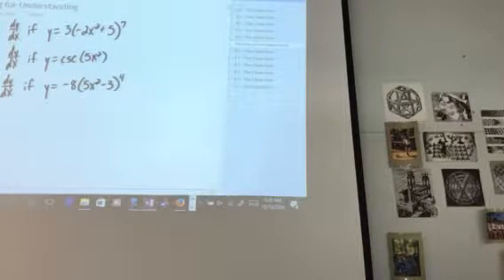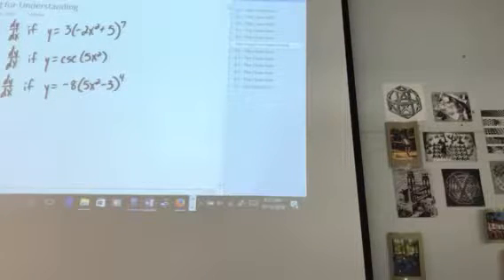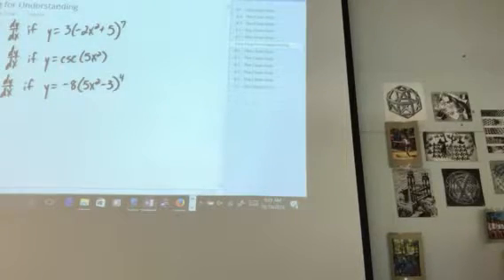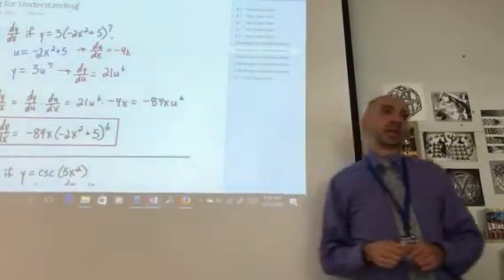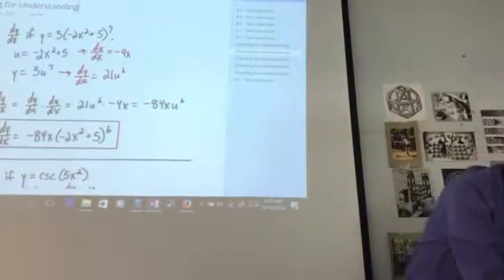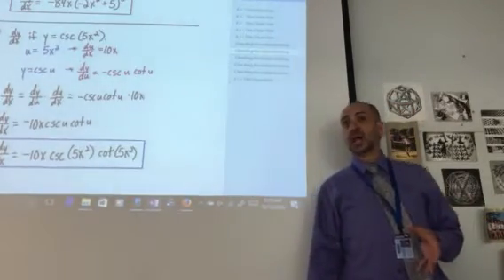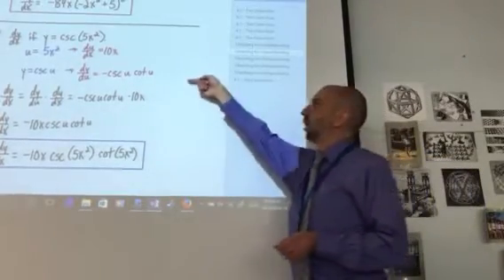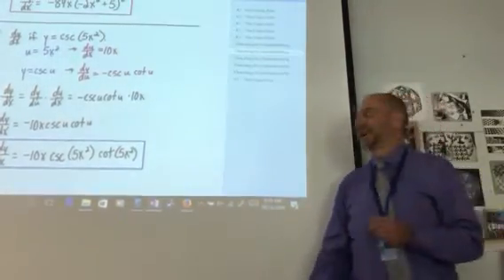AP AB Calculus 10/14: Part Three